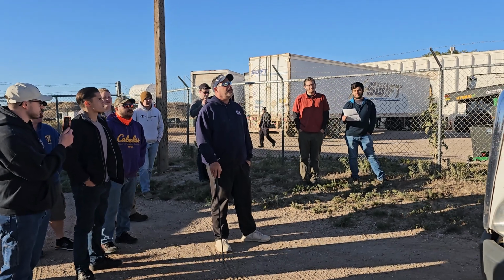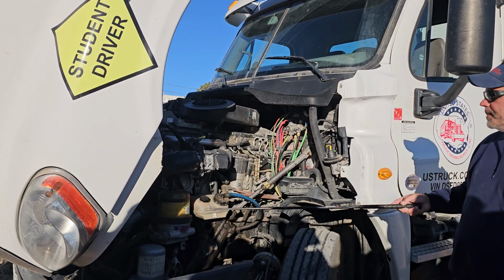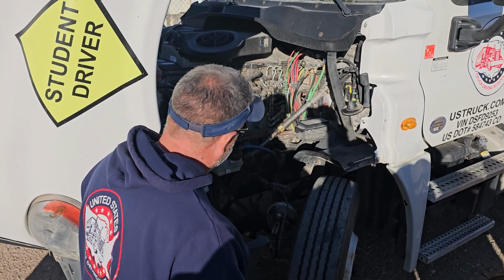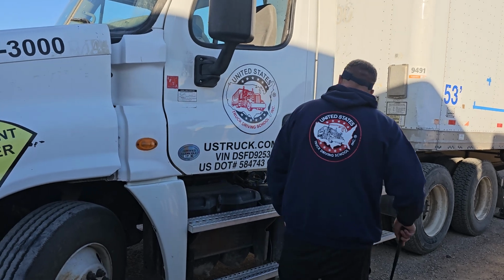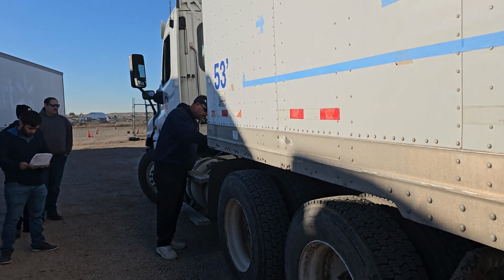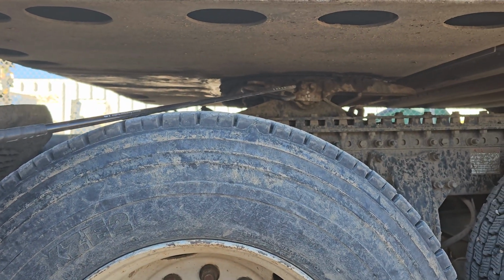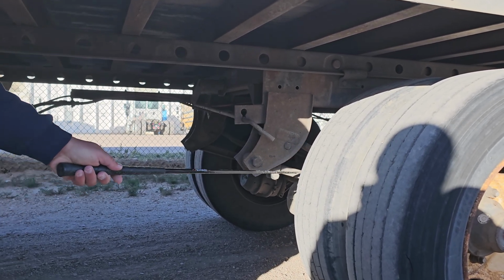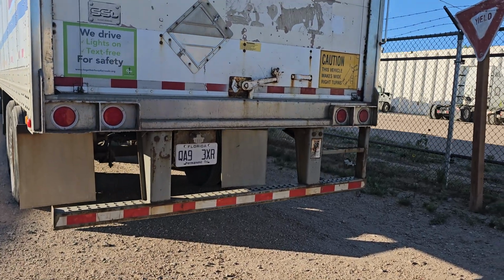United States Truck Driving School Pre-Trip inspection (done by teacher)